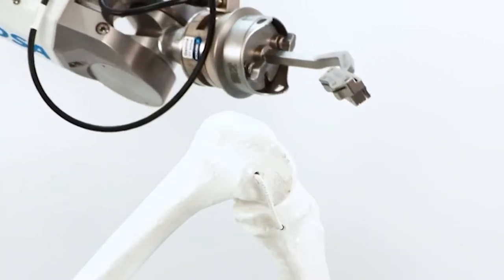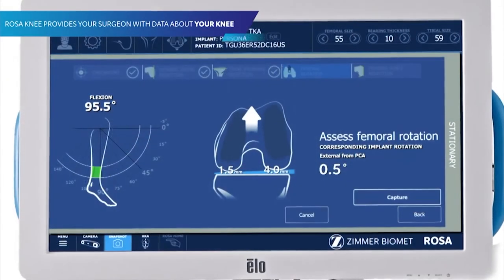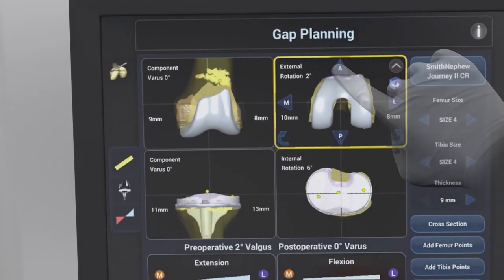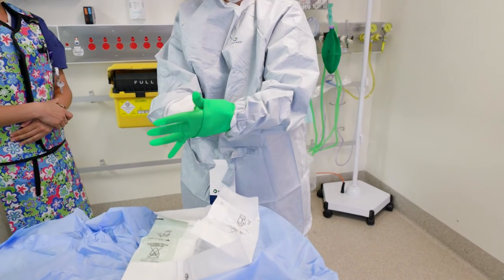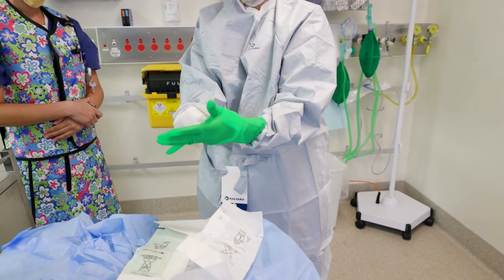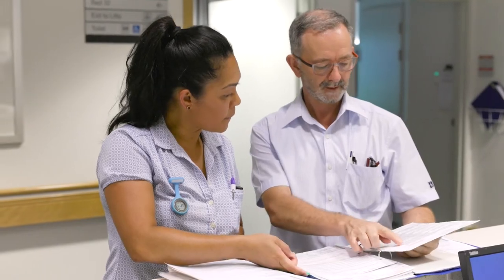St Andrew's Ipswich Private Hospital - Orthopaedics technology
See our state of the art orthopaedic technology and hear from some of our orthopaedic specialists.